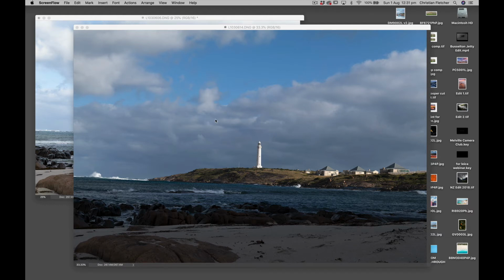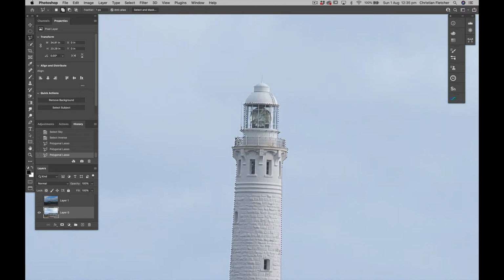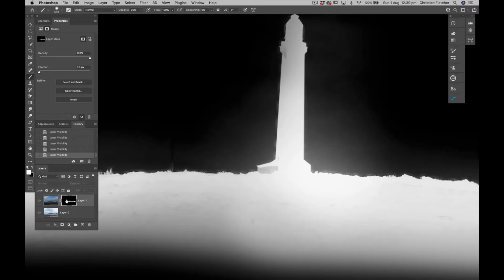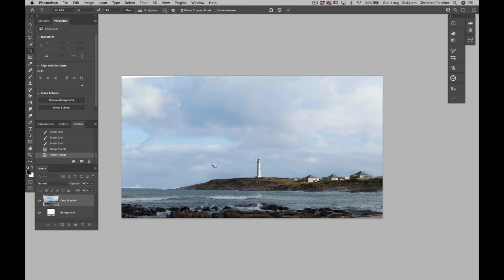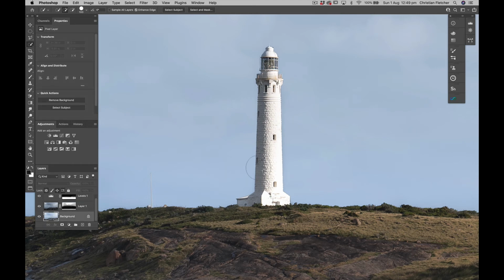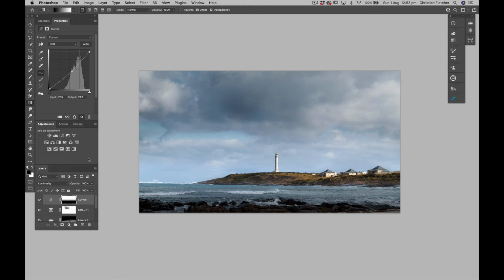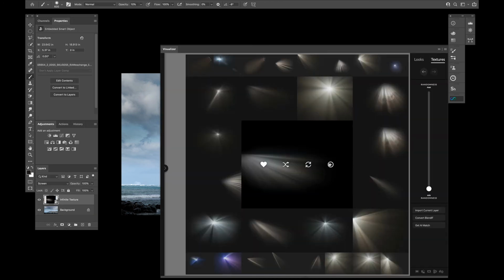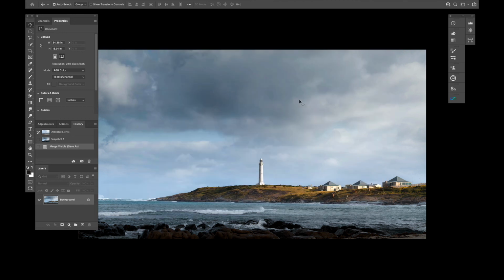Cape Leeuwin Edit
This is an edit I did on a photo I took recently down at Augusta.  I go through my thought process and editing to show how I create the final look I had in my mind.